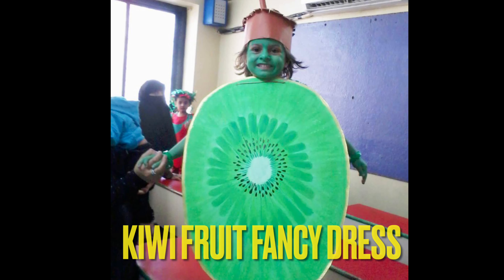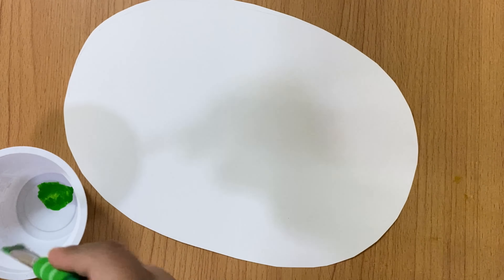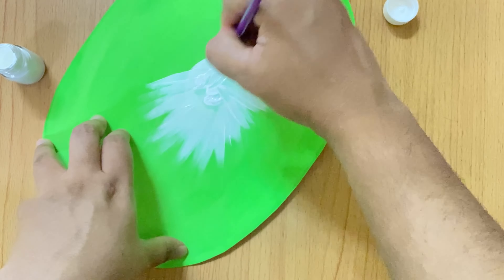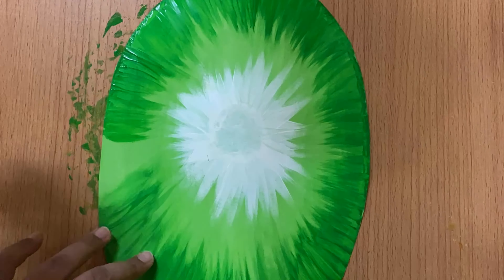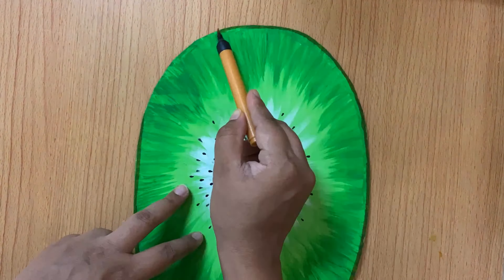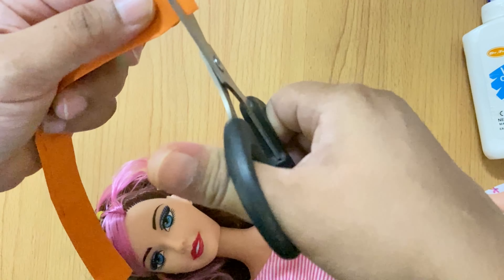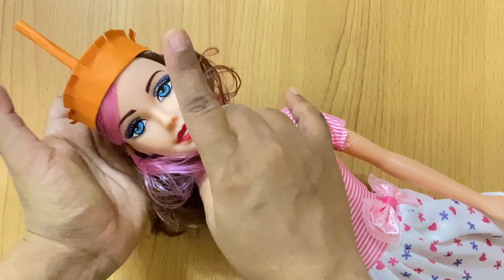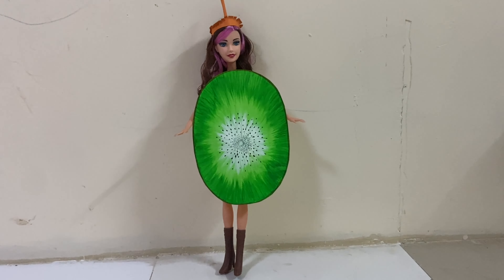Kiwi fruit fancy dress costume make easy at home | halloween party dress diy |handmade fruit costume